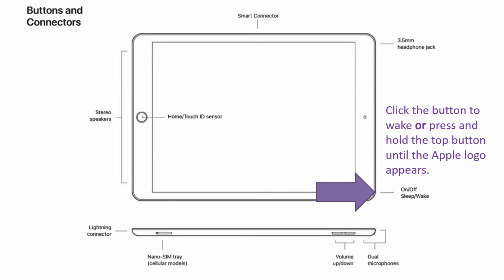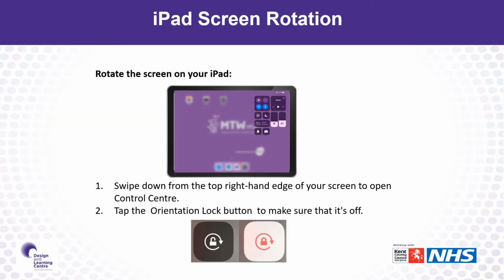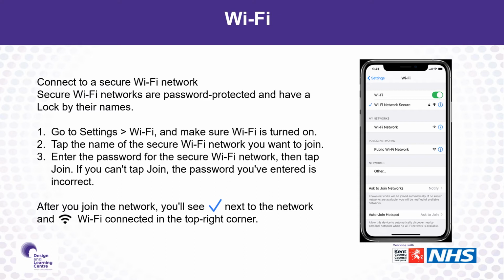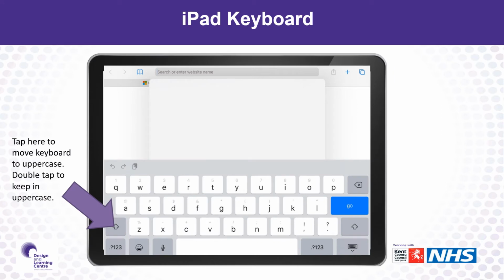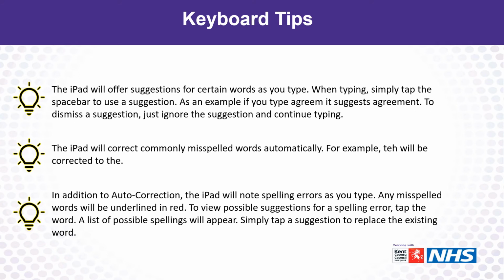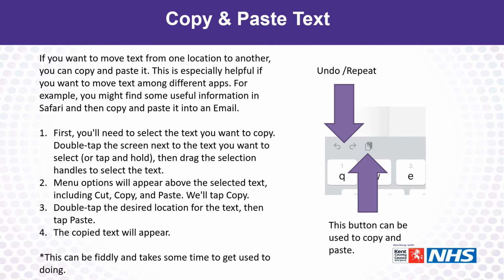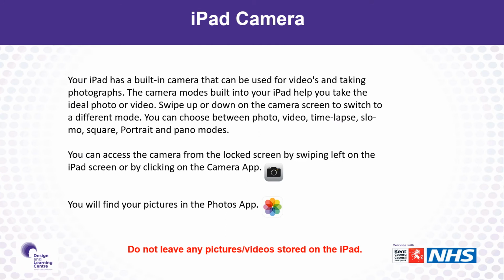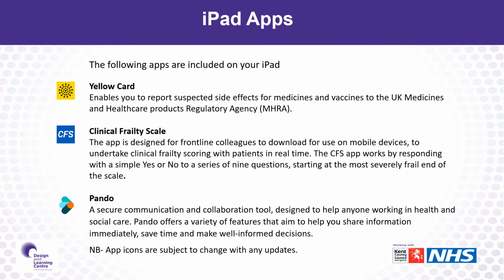Digital Care Homes: Session One - Using Your iPad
Training session one for Kent & Medway Care Homes. This session details the basics of using the Kent & Medway Care Homes iPad.